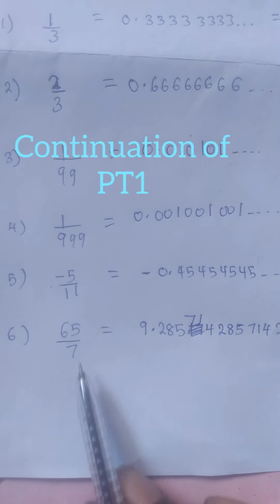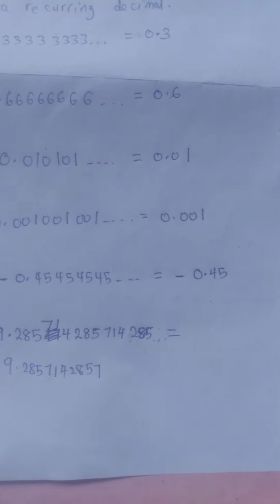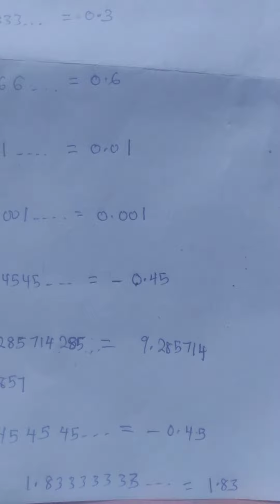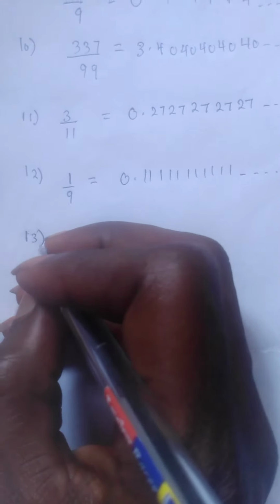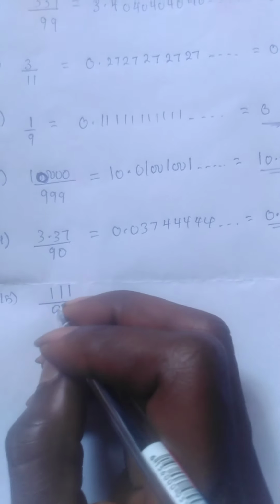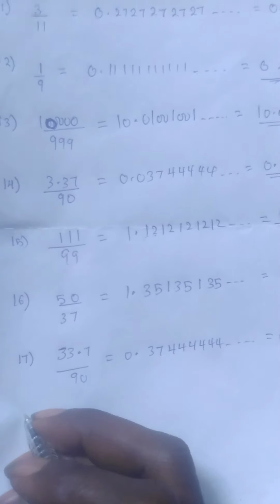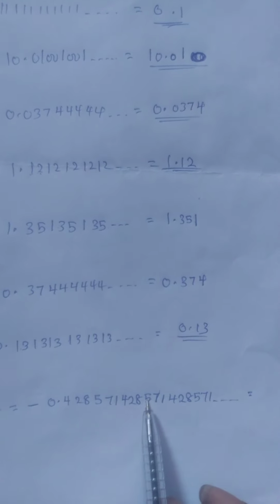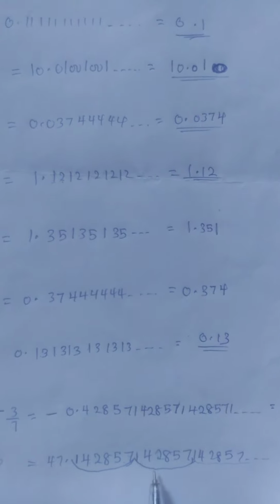Recurring decimals definition and various worked examples pt2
This video contains various examples that will help you understand better about recurring decimals